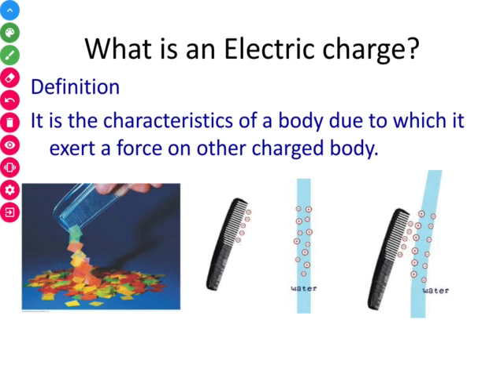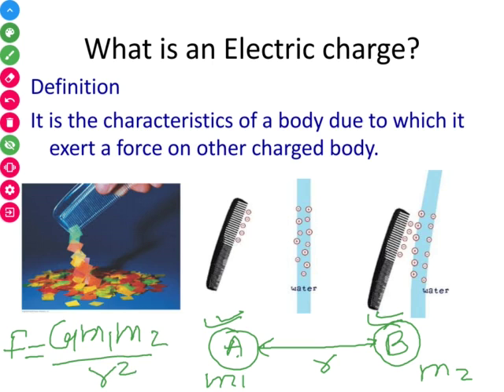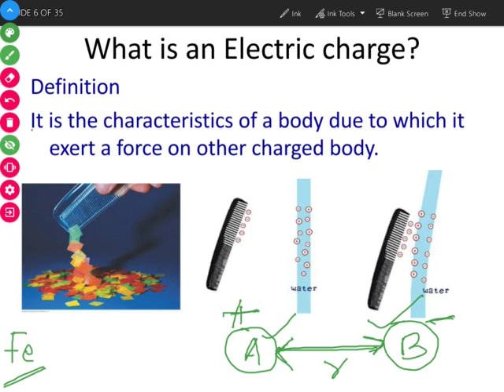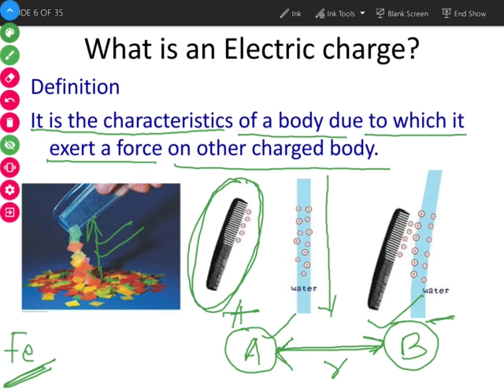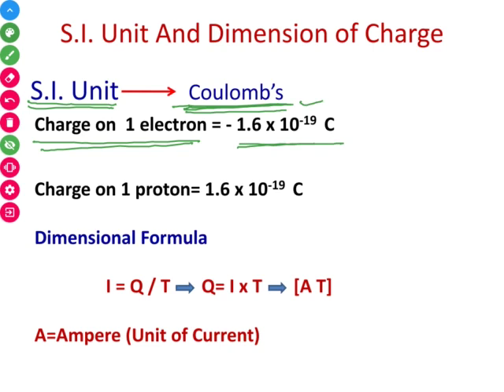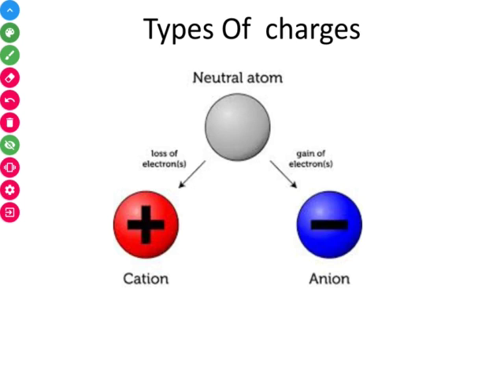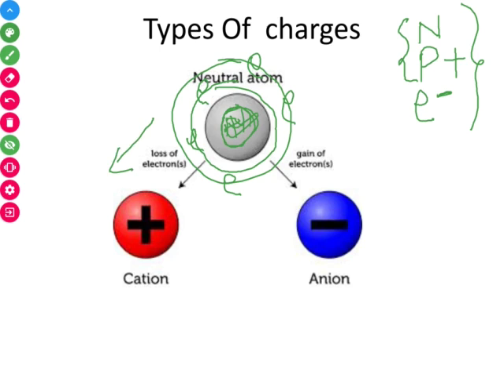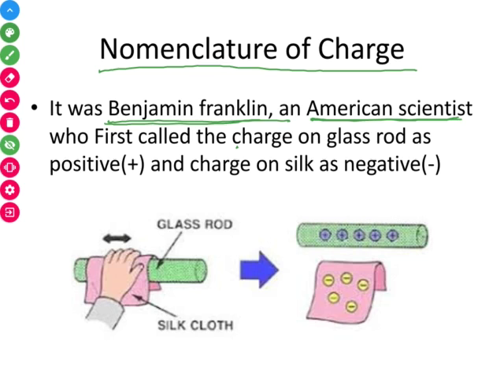Class XII, Physics. Electric Charge & Elcetric Field - Part 2